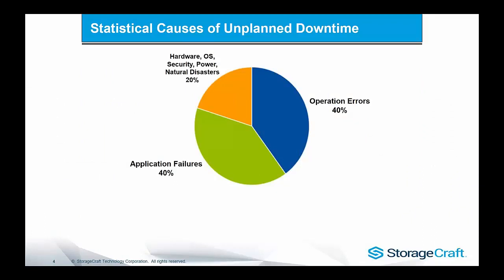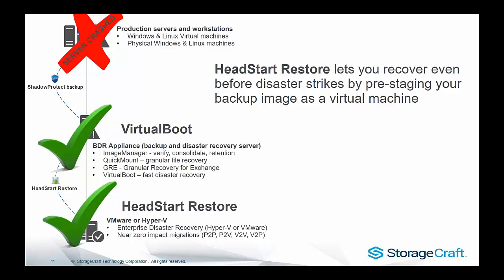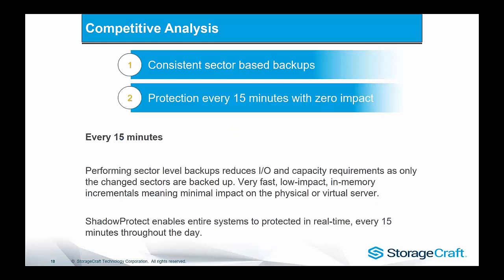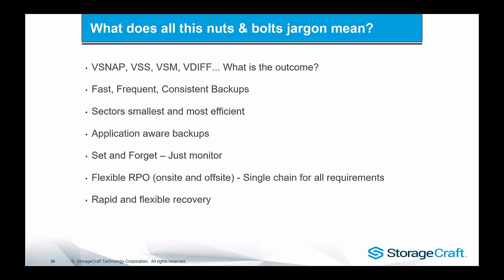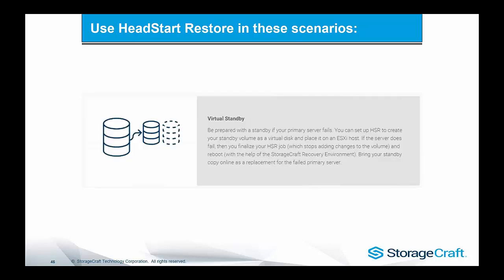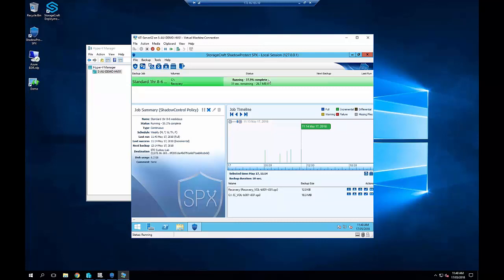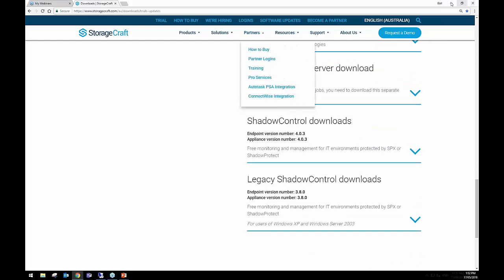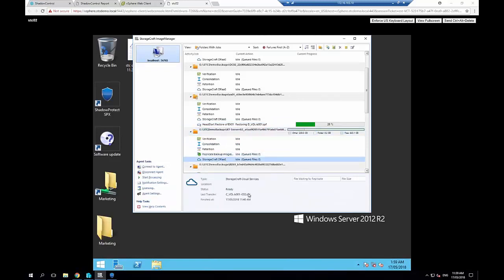ShadowProtect Deep Dive Webinar - Backup and Recovery of Virtual Environments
Presented by Karl Thomson, in this Deep Dive, you will learn:

1. See how ShadowProtect can back up virtual environments every 15 minutes throughout the day without user disruption.

2. Learn about StorageCraft Hardware Independent Restore (HIR) technology for P2V & V2V migrations (over 12 hypervisors supported).

3. Experience StorageCraft VirtualBoot technology for instantly virtualizing any physical or virtual  backup directly into Hyper-V and VMware environments.

4. Understand StorageCraft HeadStart Restore technology (HSR), a flying start to DR by pre-staging a system recovery before disaster strikes.

5. Know you can easily deploy onsite and offsite with ShadowControl’s monitoring dashboard.